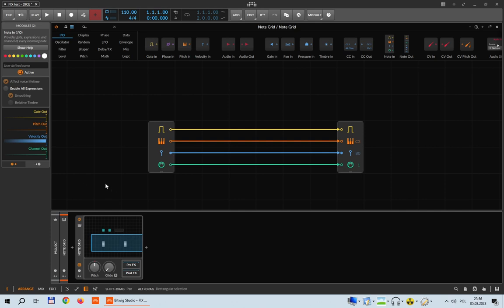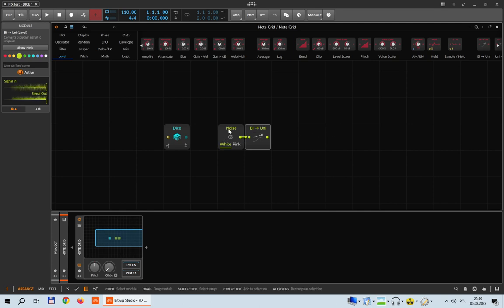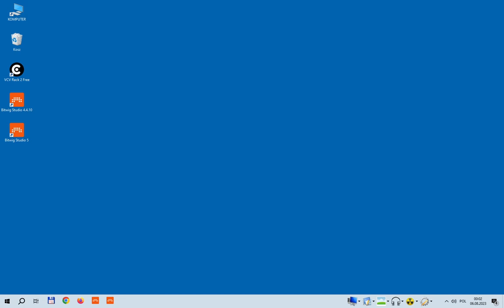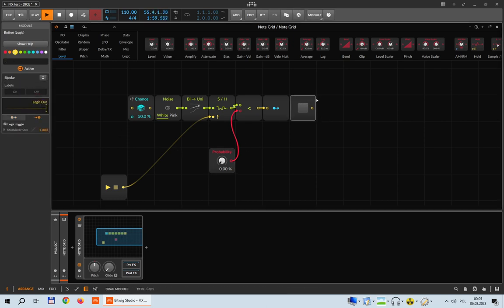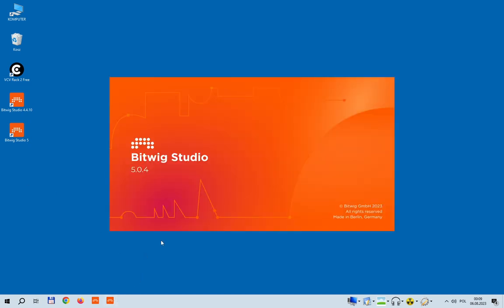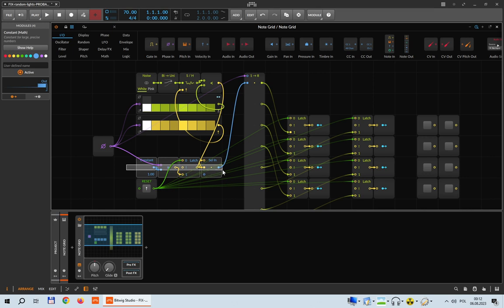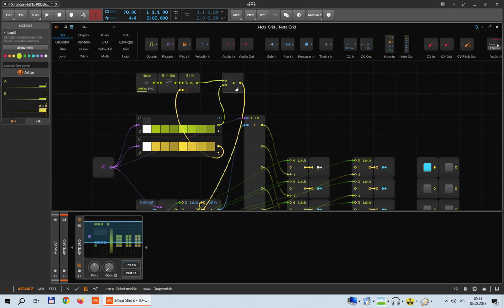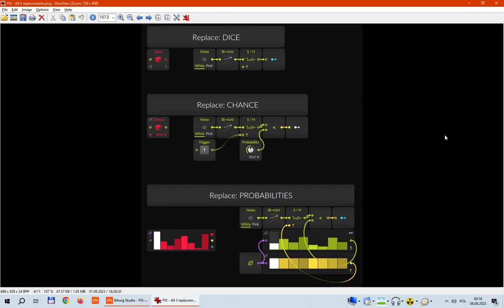How to get truly random sequences in Bitwig's grid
This is part 2 of the previous video where I showed how some of the random devices in Bitwig’s grid aren’t truly random, but produce identical, repeating sequences. Here I’m showing a workaround: how to replace those grid devices with Noise (and a few other helpful tools) to regain true randomness for your grid patches.

Contents:

0:00 - Intro and recap
1:31 - Fixing DICE
8:47 - Fixing CHANCE
15:50 - Fixing PROBABILITIES
22:48 - Solution summary